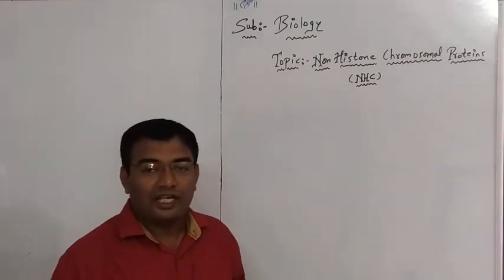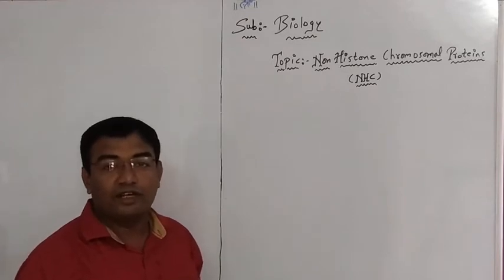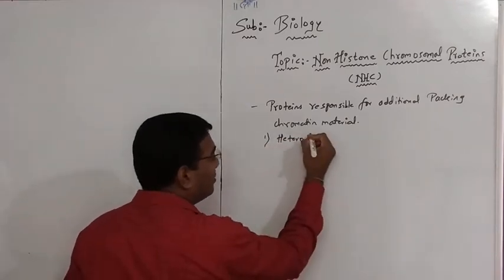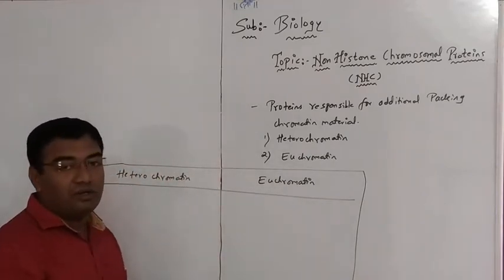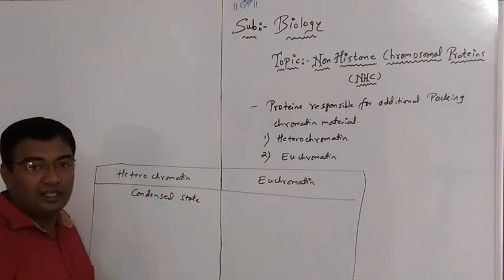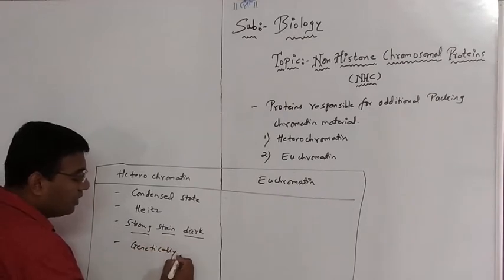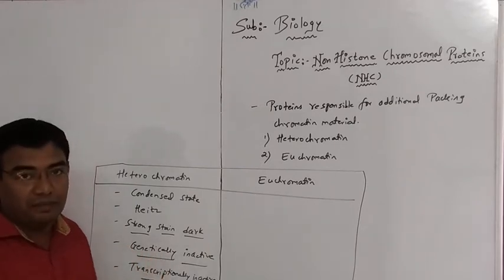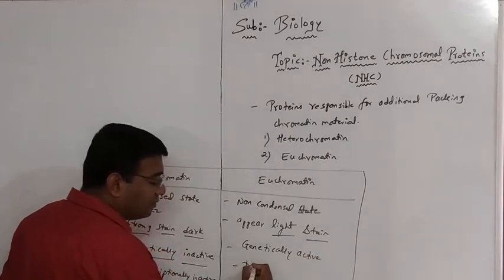Goswami Sir's Biology Academy Std 12th Topic- Non Histones Chromosomal Proteins..(NHC)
Goswami Sir's Biology Academy Std 12th     Topic- Non Histones Chromosomal Proteins...Heterochromatin and Euchromatin
Goswami Sir's Biology Academy
Science and Maths Academy
By Prof. Arup Goswami (MSc Biochemistry,MSc Botany, B.Ed ) Experience-More than 12 years of teaching experience